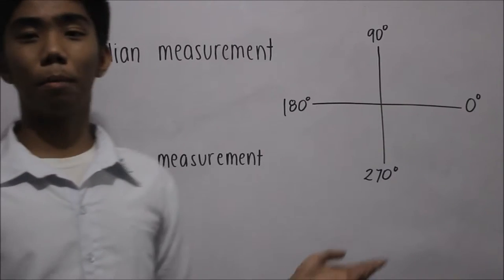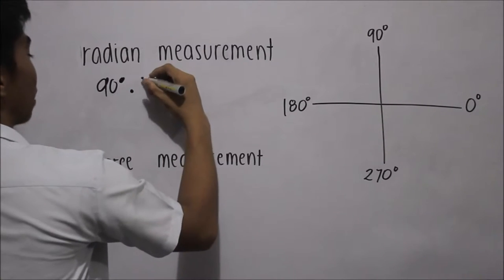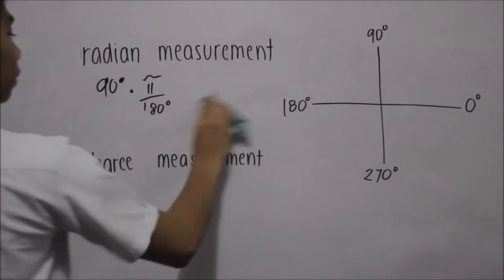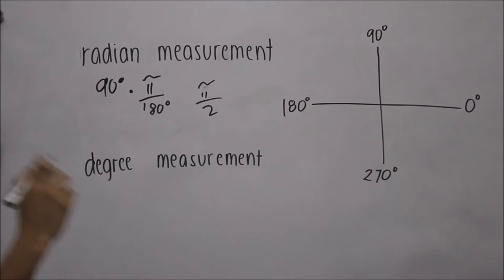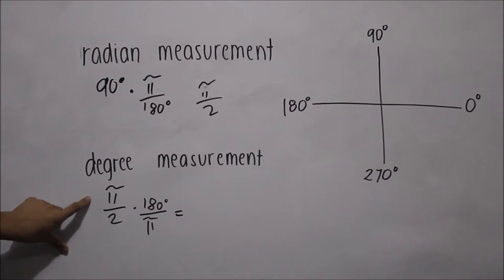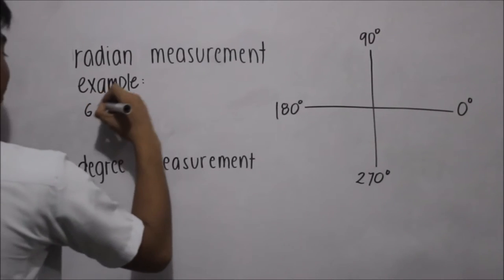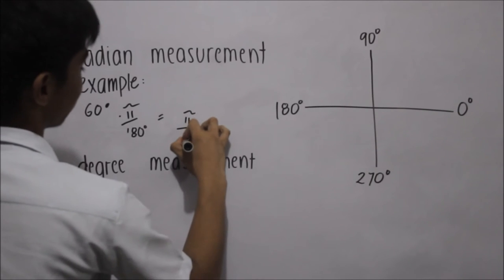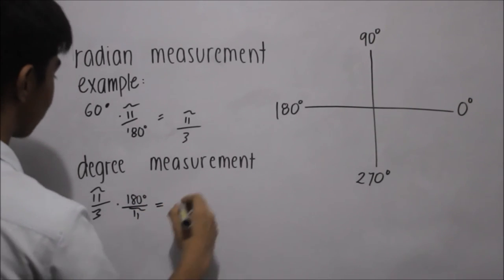Converting Radian Measure to Degree Measure and Vice Versa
Section: 11- Gregor Mendell
Name:John Daryl T. Villamayor
Topic:Converting Radian Measure to Degree Measure and Vice Versa